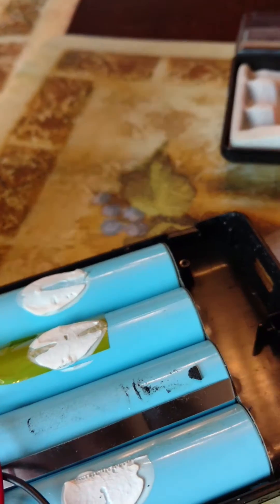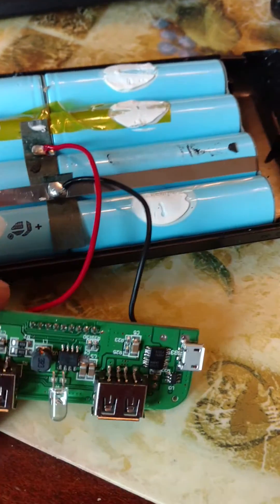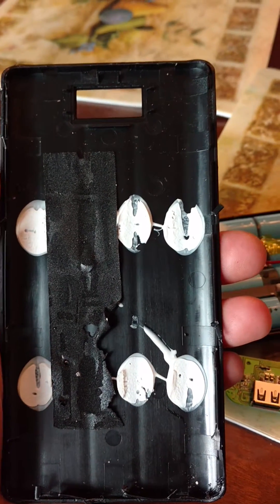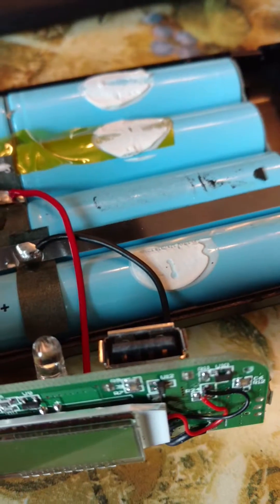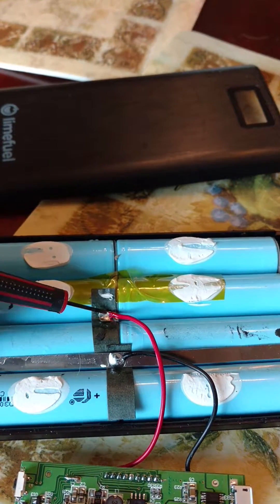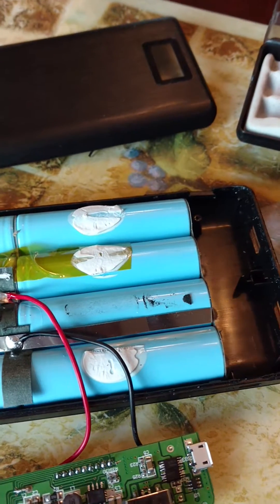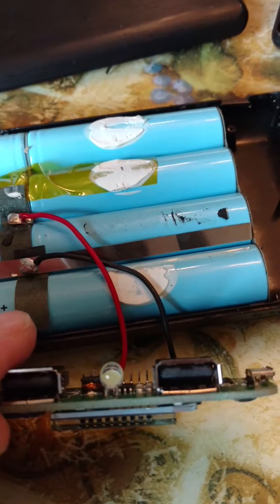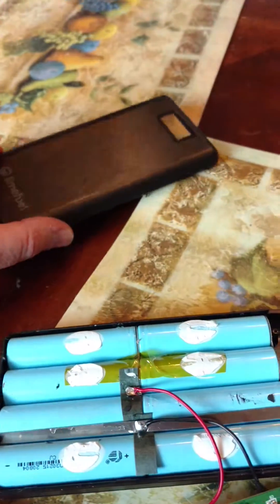Taking apart and fixing the limefuel charger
Brief description on how to take apart the limefuel charger